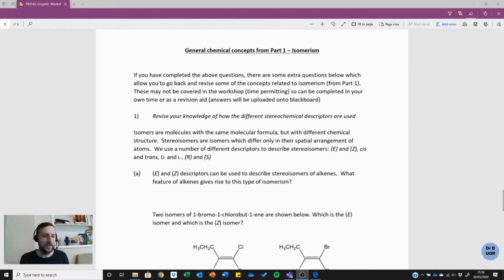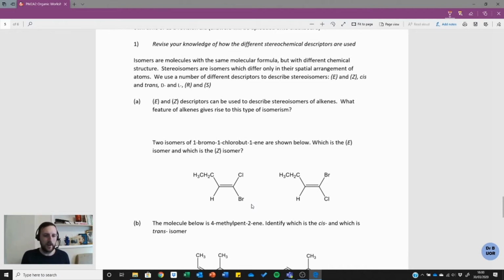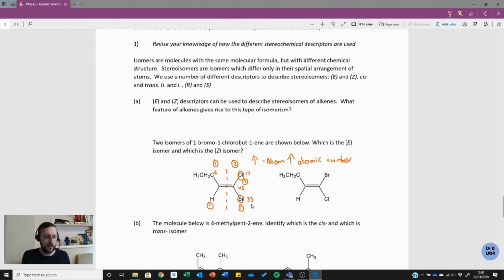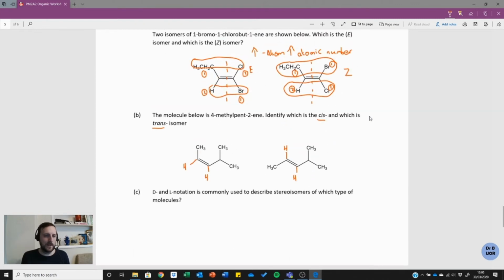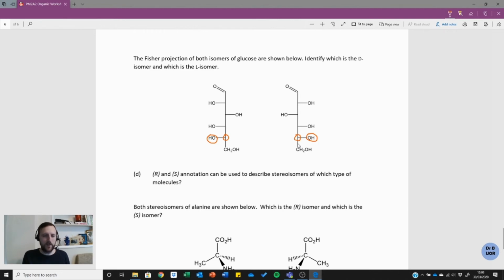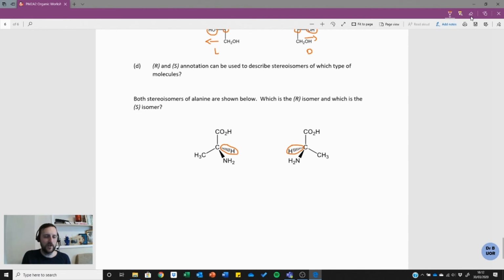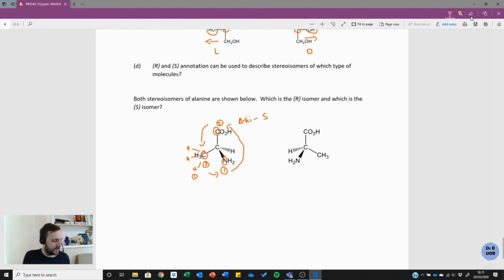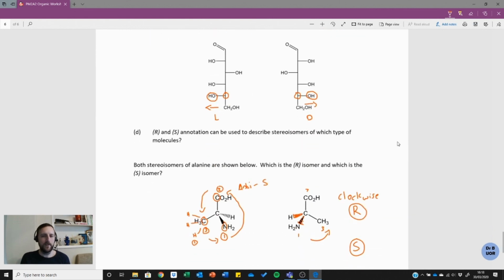PM2A2 workshop 2 part 2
Part 2 of workshop 2, a recap of the different types of isomerism.